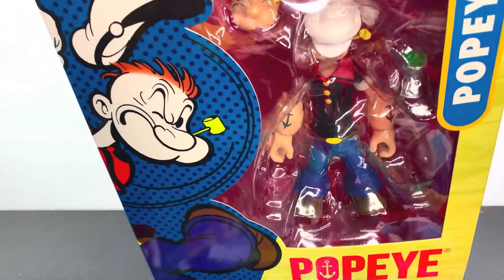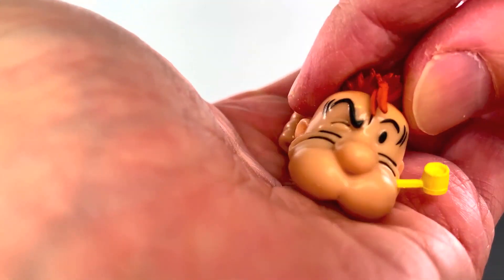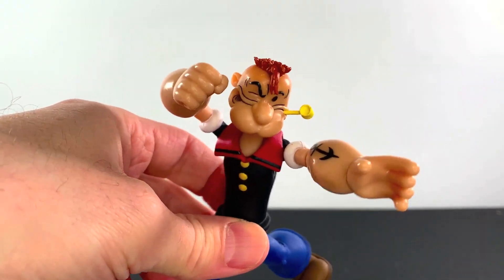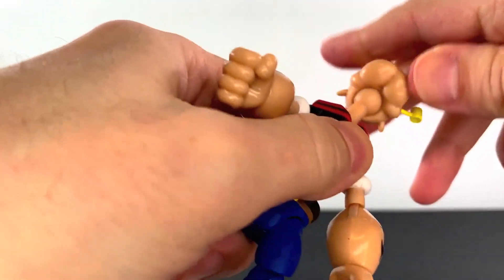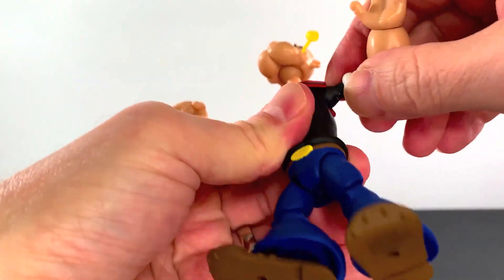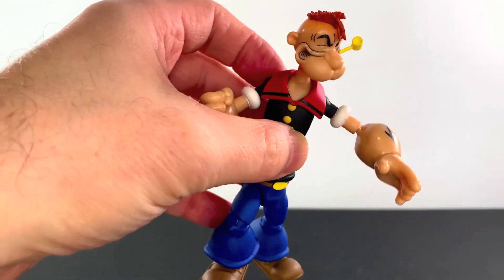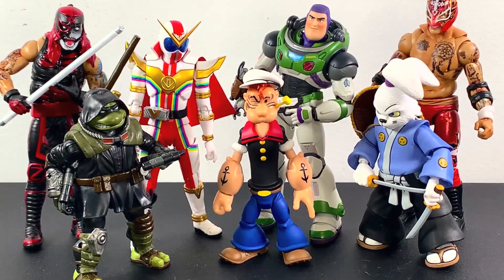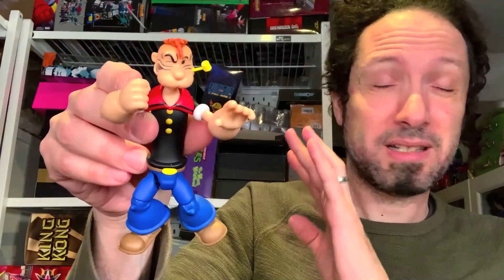BOSS FIGHT STUDIO POPEYE CLASSICS POPEYE REVIEW!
ULTRAZILLA! TOY REVIEW #1895: BOSS FIGHT STUDIO POPEYE CLASSICS POPEYE!